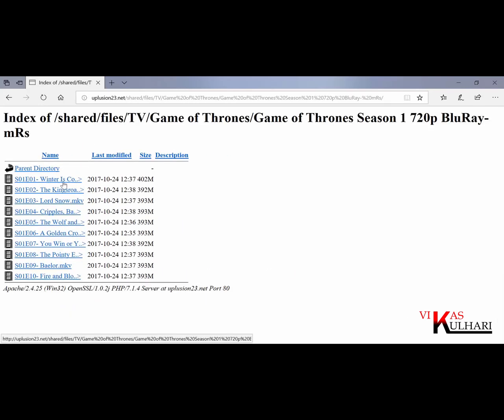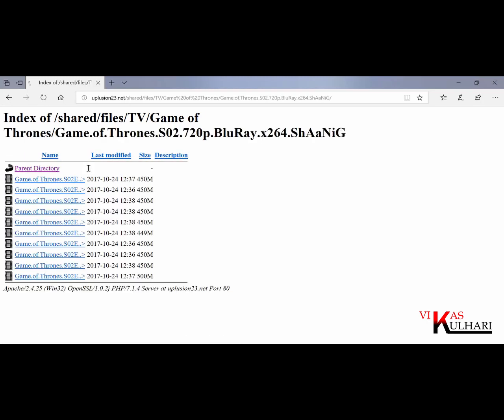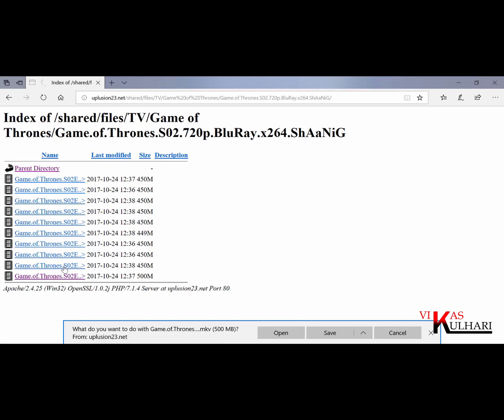Free Download Your Favorite Movies, TV Shows, Videos | In Just 2-3 Steps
Hey Guys, In this video I am going to show you, how can you watch out your favourite movies, tv shows, web series, videos etc. which are actually not freely available.

2. Paste this script in the google search bar

hindi +(mkv|mp4|avi|mov|mpg|wmv|3gp) -inurl:(jsp|pl|php|html|aspx|htm|cf|shtml) intitle:index.of -inurl:(listen77|mp3raid|mp3toss|mp3drug|index_of|wallywashis)

3. Replace Hindi keyword with your movie / video  name and hit enter.
4. That's it.